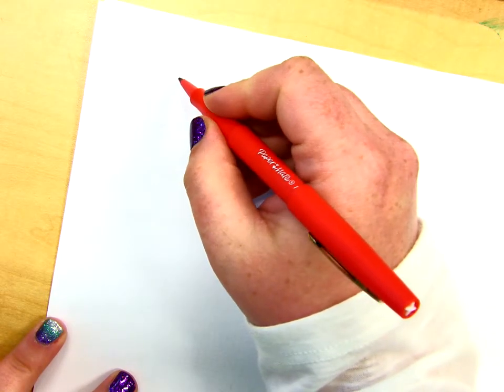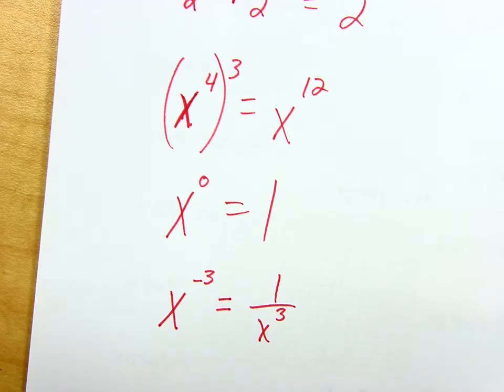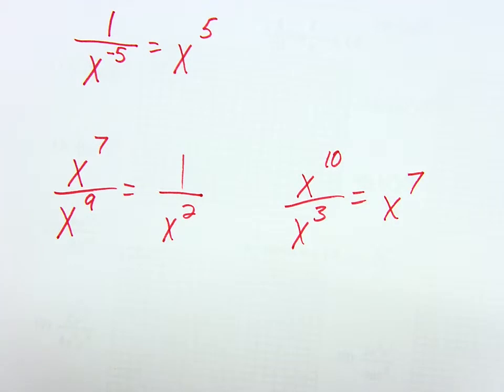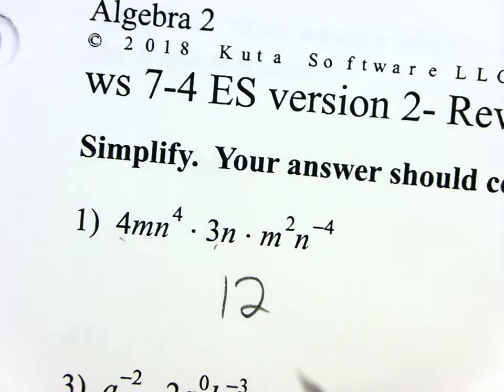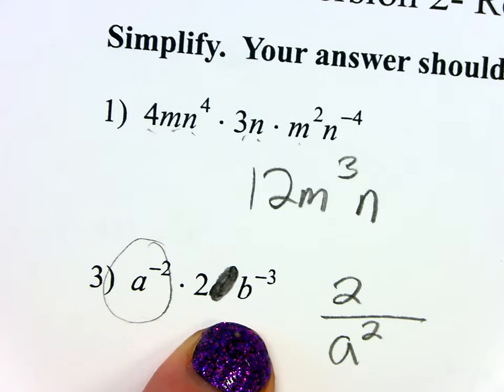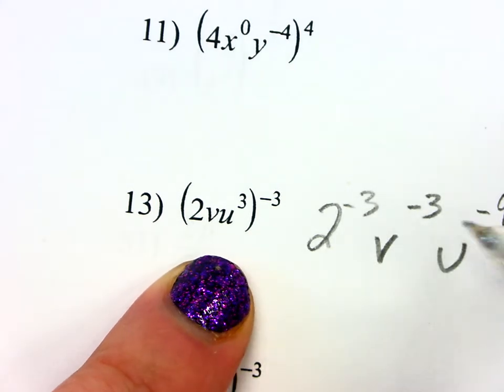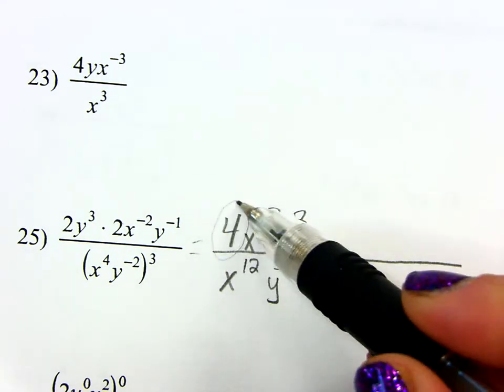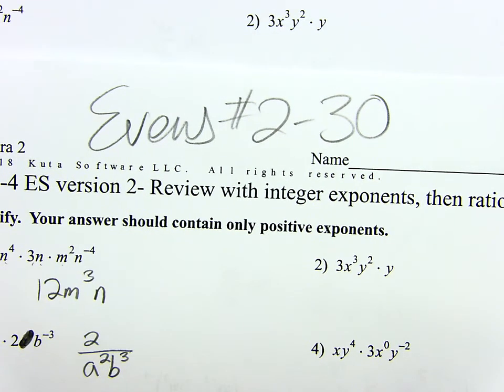Quick Review of the properties of exponents